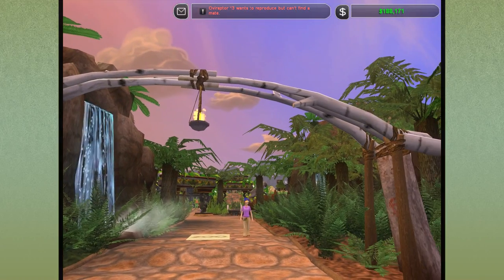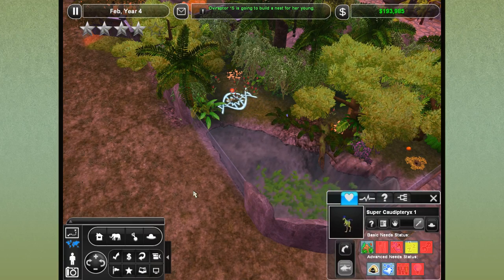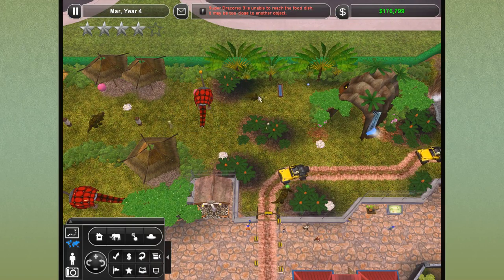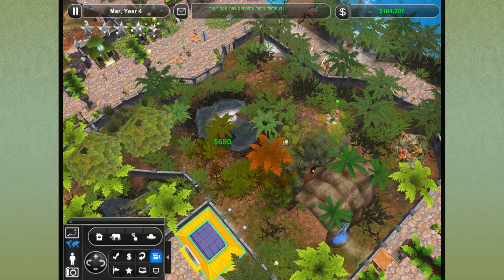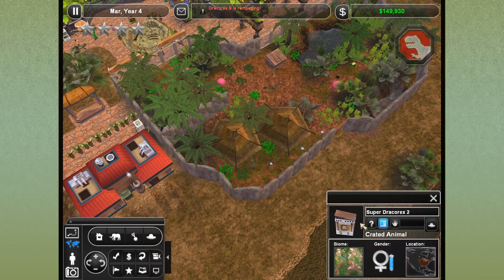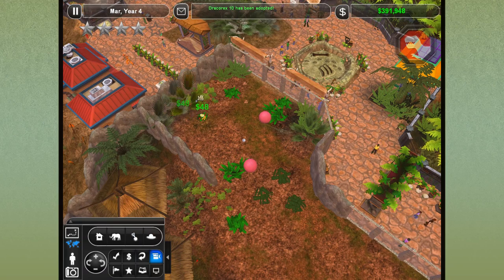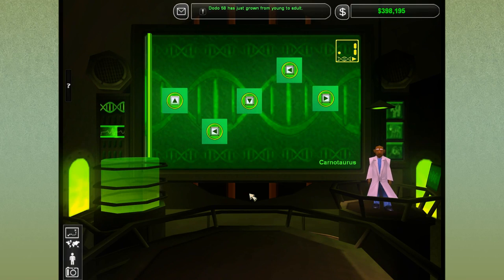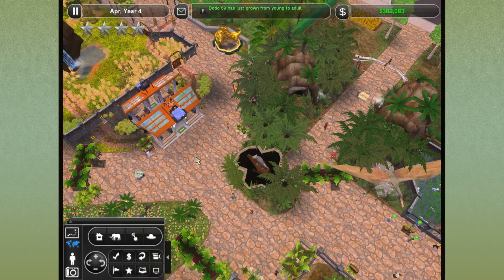Furious Dracorex Rampage!! || Zoo Tycoon 2: Episode #4 - Dinosaur Park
Dinosaurs roam the earth once again in our new Dinosaur Park in Zoo Tycoon 2! Our scientists have collected the best DNA fragments and bone shards from across the land and have been busy cloning prehistoric creatures in their laboratories!

Now we're ready to open up our zoo - in the middle of a city no less! - and share the wonders of the prehistoric world with all our curious guests!

Join Seri the Pixel Biologist as she dives back into the prehistoric times in Zoo Tycoon 2 - using all expansion packs and more mods than you can shake a stick at! Will she ever be able to pronounce the names of our lovely new charges? No, of course not, but they'll have adorable nick-names! Let's hurry and get ready to chase down some meat eaters and juggle some dodos!